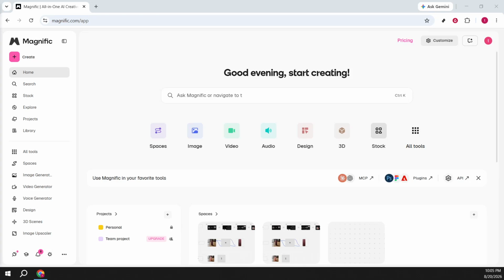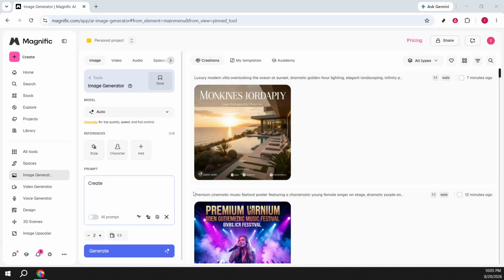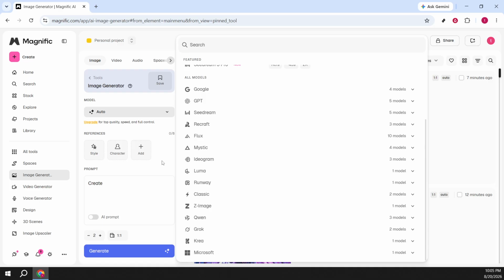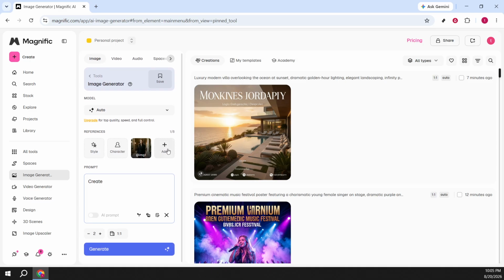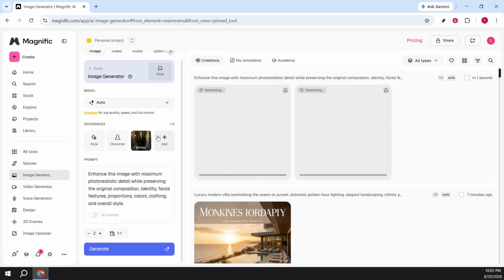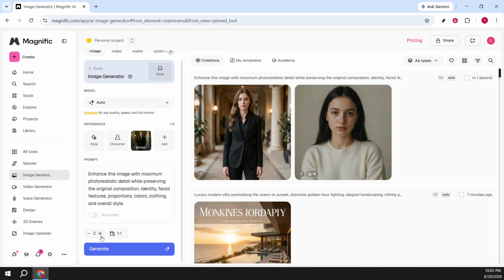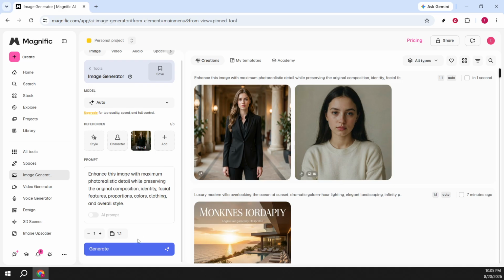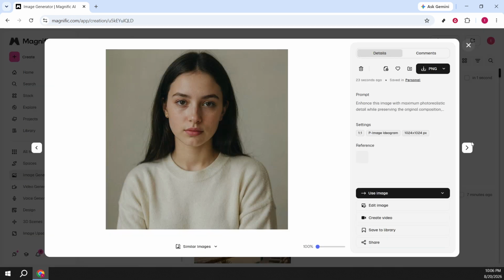How To Generate Variations Of Images In Magnific AI Desktop [2026 Guide]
How To Generate Variations Of Images In Magnific AI Desktop